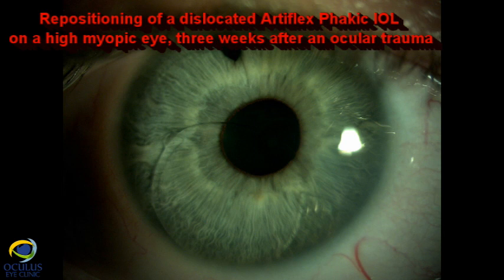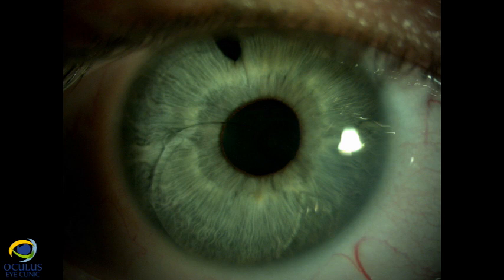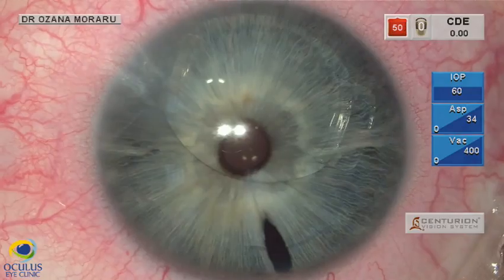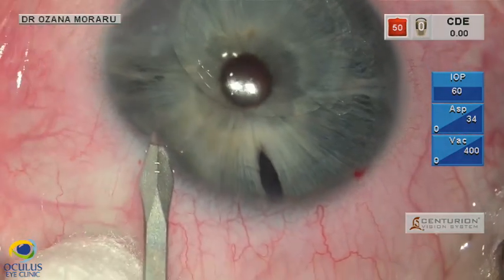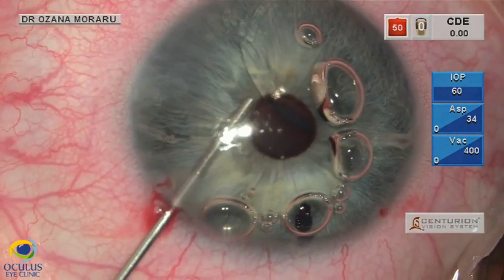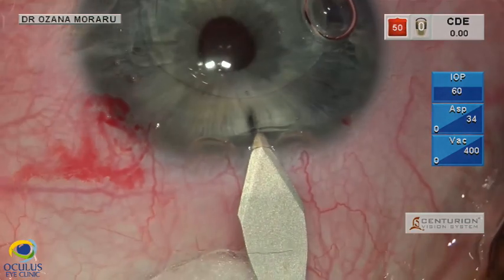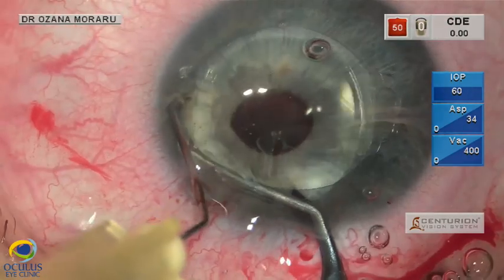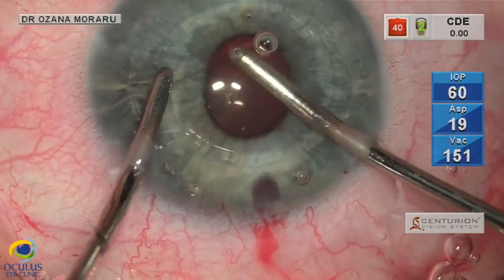Dr. Ozana Moraru - Re-positioning decentrated Artiflex phakic IOL in a high myopic eye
This is a patient with high myopia who had undergone Artiflex phakic IOL implantation in both eyes twelve years ago, presenting now with decreased visual acuity and double vision inthe  left eye, after a blunt ocular trauma three weeks before.
We present the surgery of re-positioning the Artiflex IOL, highlighting some tips and tricks for an as much as possible non-traumatic surgery, with respect to the already affected cornea.